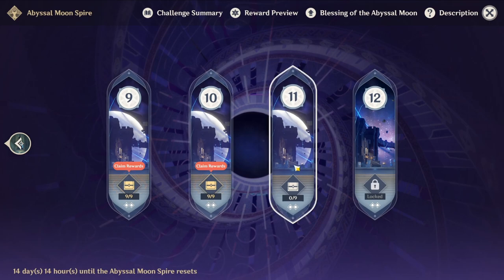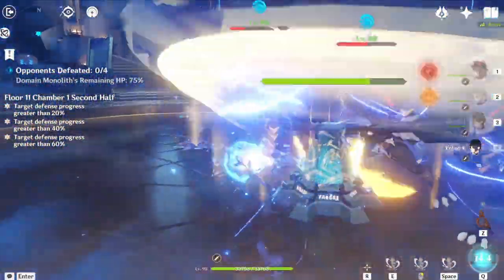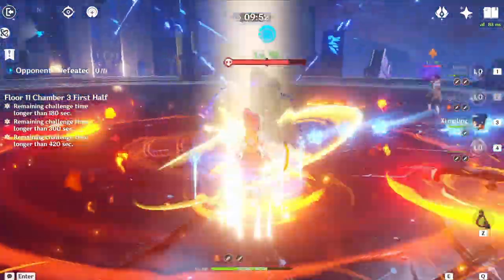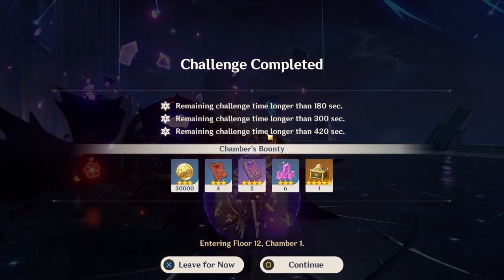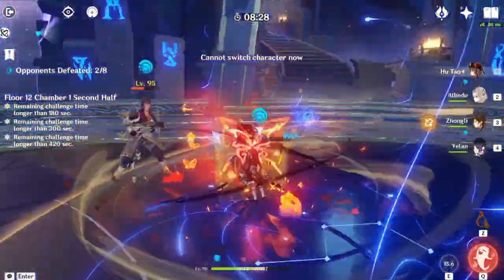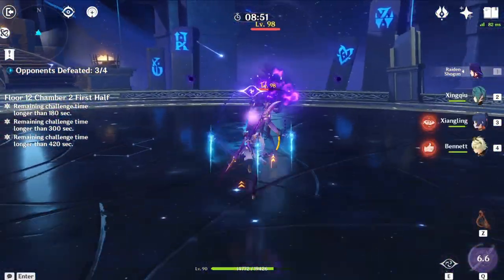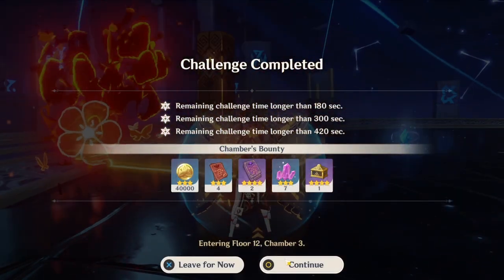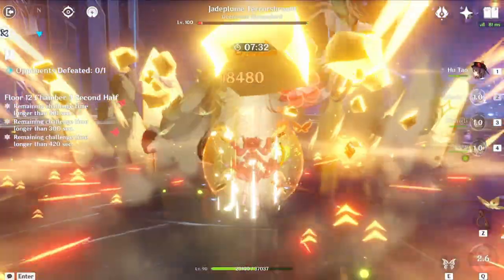3.0 Spiral Abyss (36 Stars) w/Commentary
I give my thoughts and strategies for beating version 3.0's Spiral Abyss!

Planet Wisp (Modern Sonic) - Sonic Generations